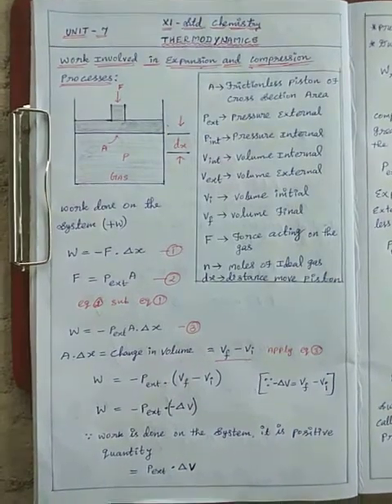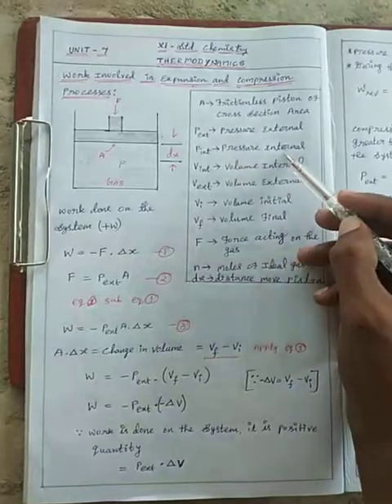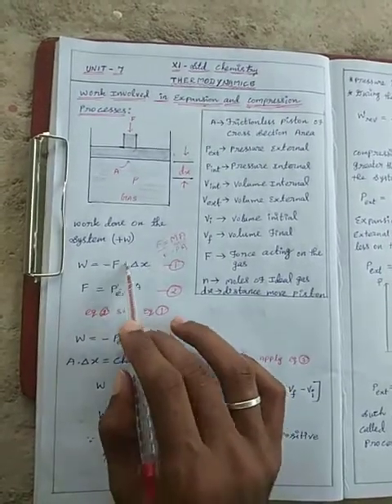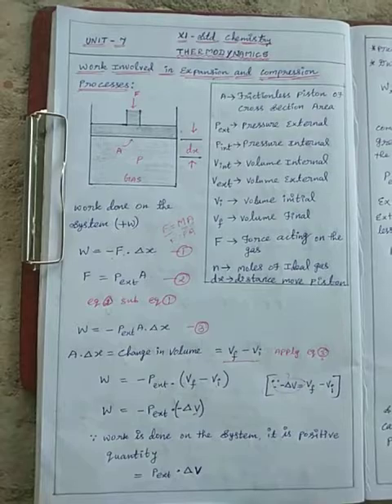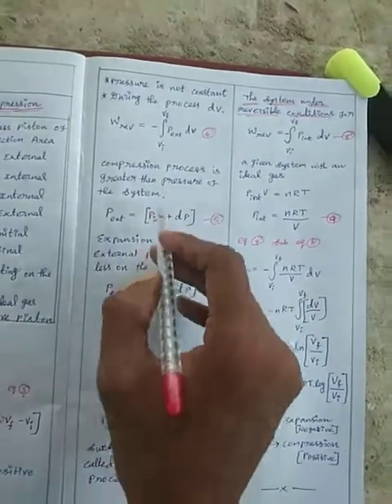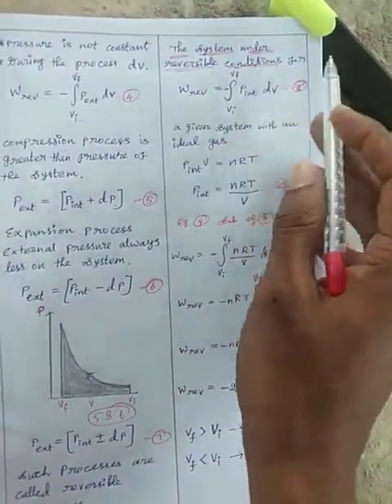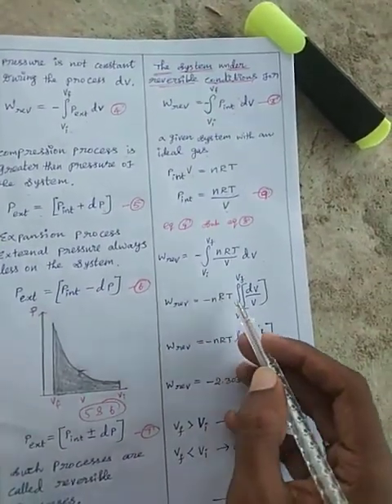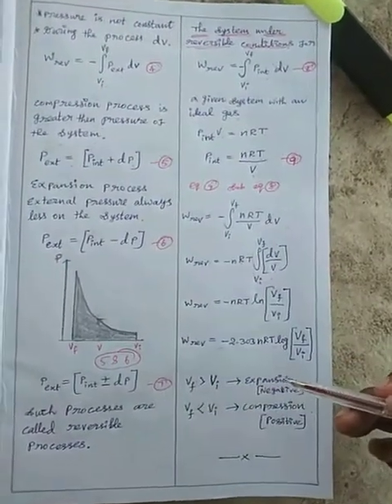XI STD CHEMISTRY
Thermodynamics    part-2 (expansion and compression process)